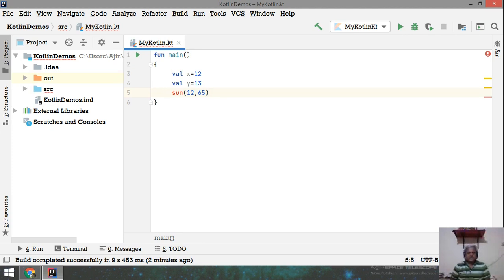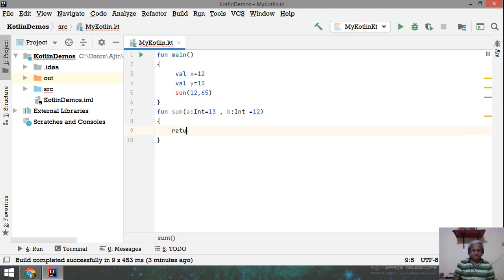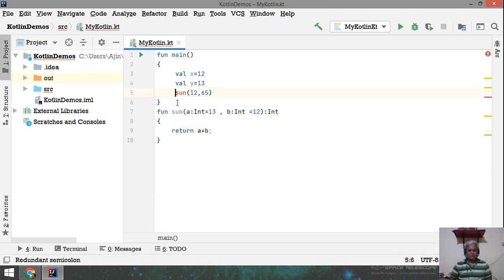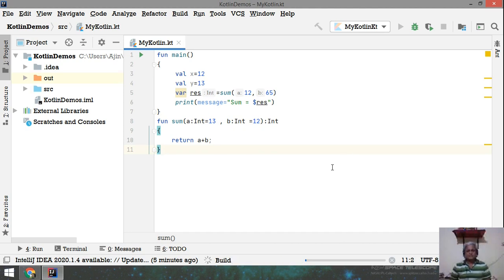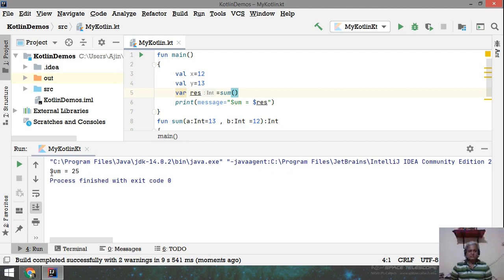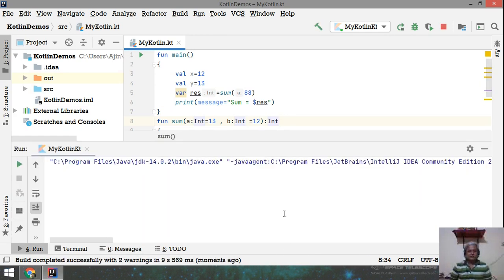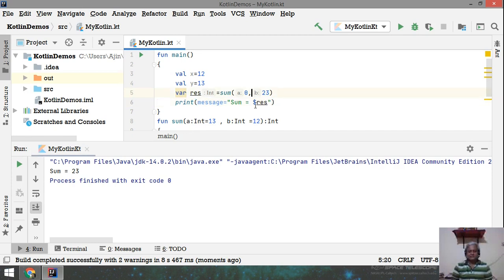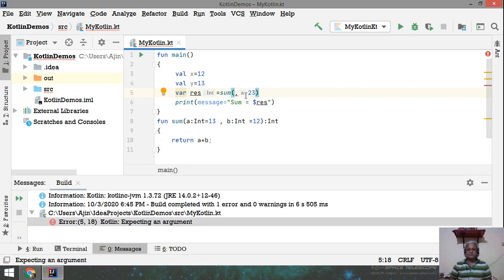Kotlin Named parameter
In this video you will learn about named parameters for example if you have a function with parameter names "a" and "b" then you can pass the values using these names.